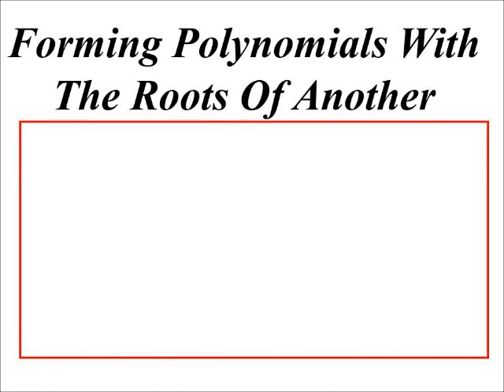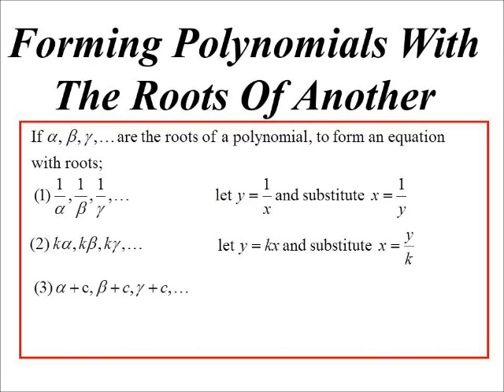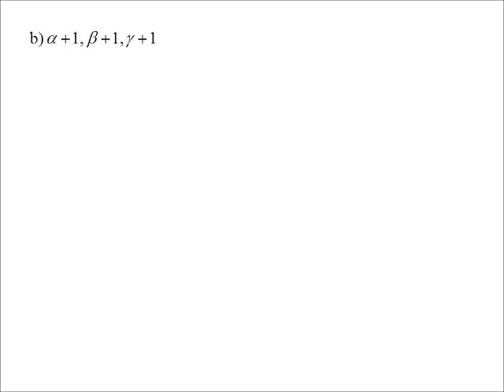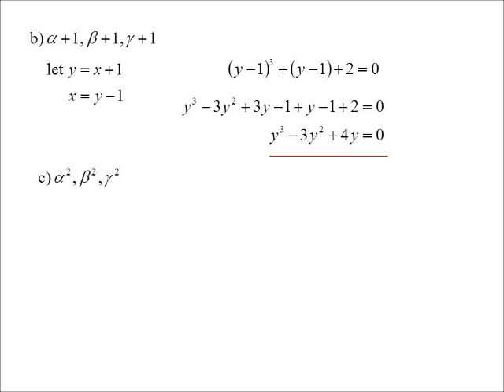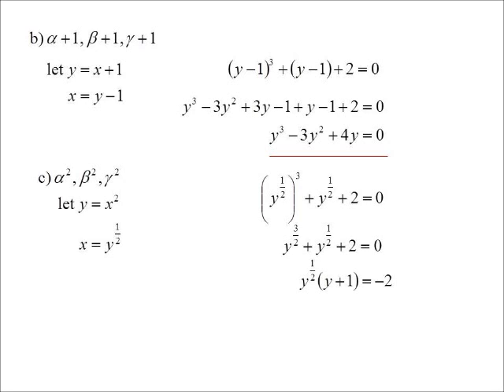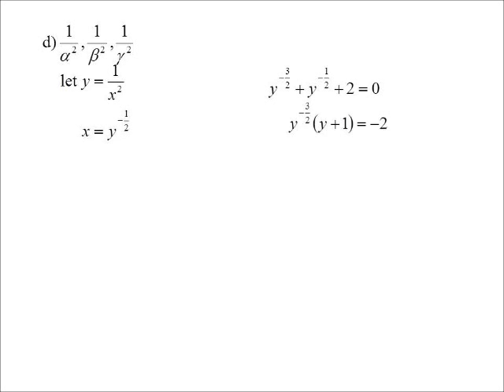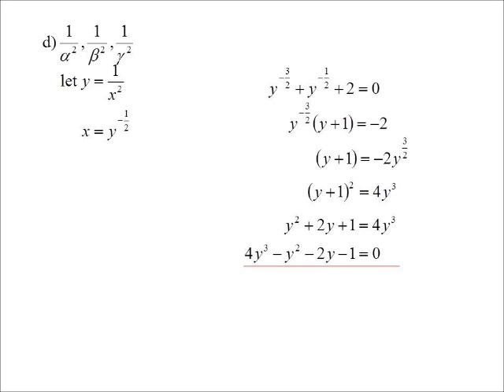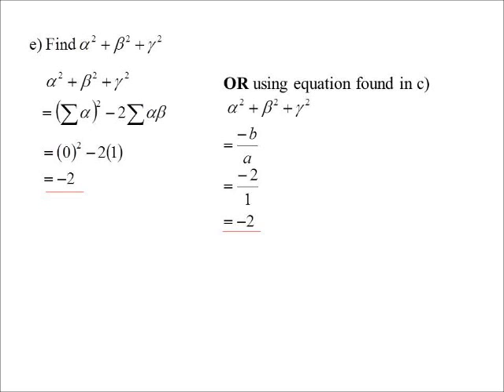12X2 T02 04 forming polynomials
Creating polynomials using the roots of another polynomial